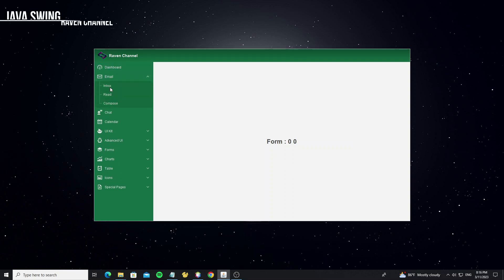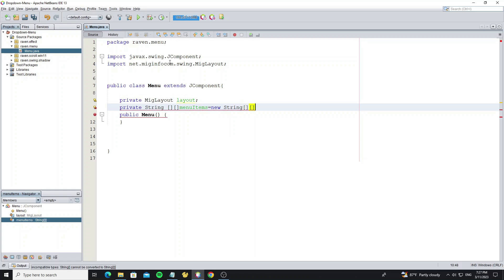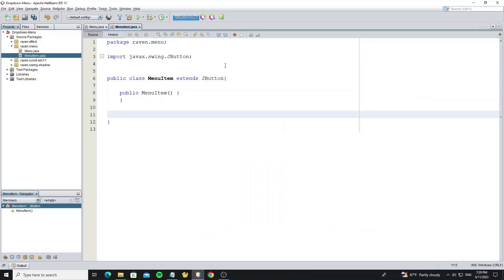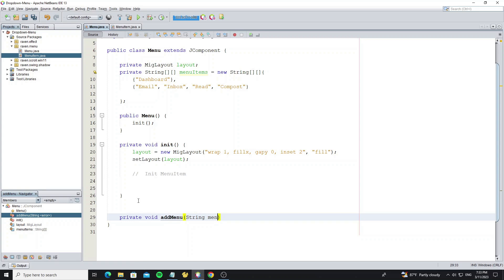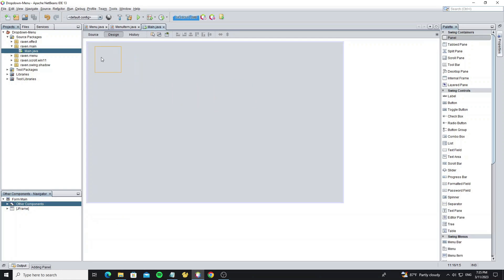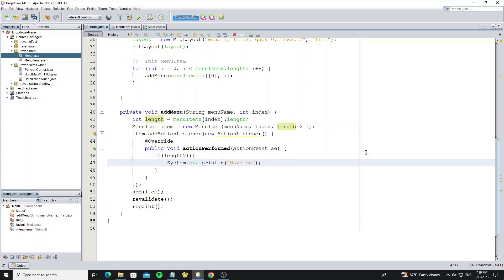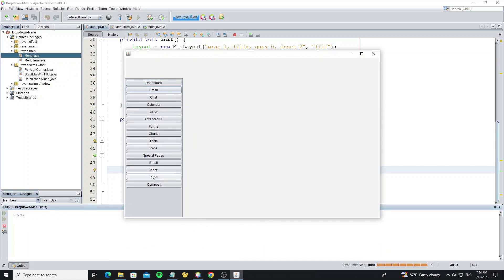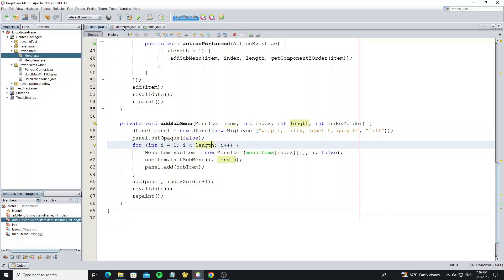How to Create Dropdown Menu Desktop App using Java Swing | Part #1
Dropdown Menu Desktop App

Part 1
This video I will show how to create dropdown menu with submenu and animation.